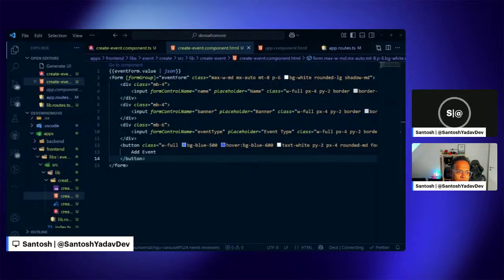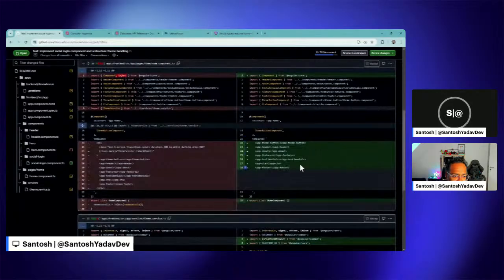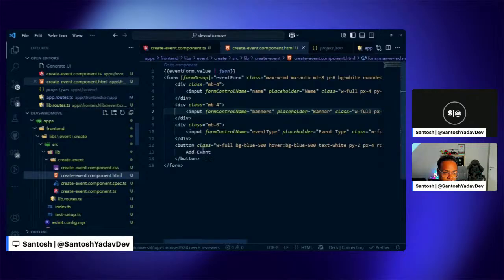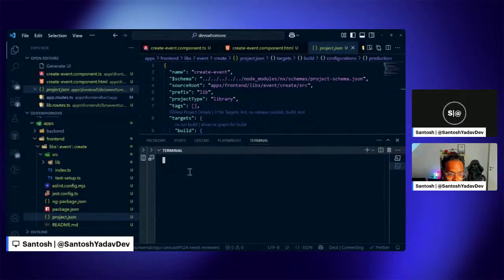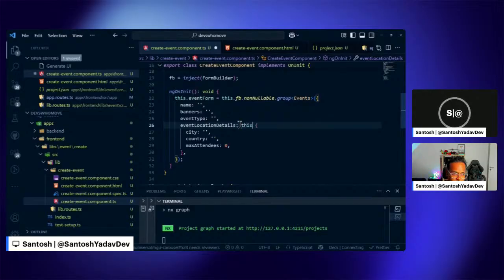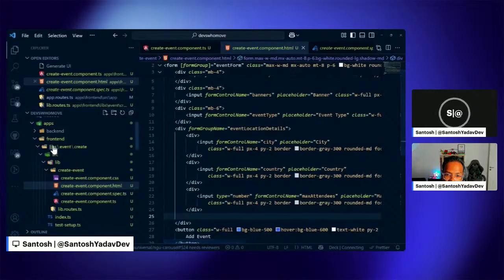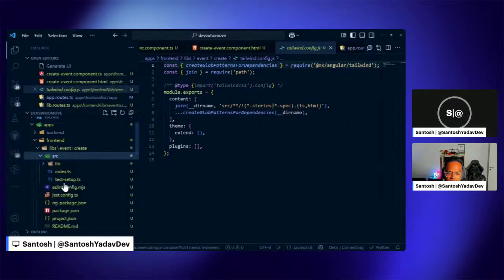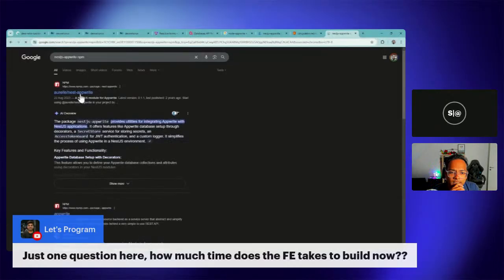Angular Reactive Forms Deep Dive: Nested Groups, Type Safety, and Tailwind CSS Styling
The stream is a practical look at implementing advanced Angular Reactive Forms features, managing dependencies in an Nx workspace, and dealing with real-world tooling conflicts.

Angular Typed Forms & Non-Nullable Controls:

A review of the previous day's work using Angular's typed forms feature (available since v14) to ensure form controls are explicitly non-nullable [00:43].

PR Review and Git Best Practices:

Reviewing and merging a pull request from contributor Sashi, which introduces the base UI for social login (Google and GitHub) [04:22].

A useful discussion on GitHub's merge options, specifically using squash merging to maintain a clean commit history on the main branch [08:04].

Building Nested Form Groups:

Implementing nested FormGroup (e.g., eventLocationDetails) within the main reactive form structure [13:20].

Troubleshooting a form control binding error that was resolved by removing an explicit type from the FormGroup [30:27].

Utilizing the Nx Dependency Graph:

Demonstrating the nx graph utility to visualize project and library dependencies within the monorepo, which is useful for managing build times and preventing circular dependencies [19:09].

Tailwind CSS Build Error:

Attempting a production build (nx build:production) and encountering a compilation failure related to a missing Tailwind PostCSS plugin, leading to the session wrapping up with an unresolved tooling issue [36:13].

NestJS Backend Planning:

Brief discussion on the plan to integrate the NestJS backend with Appwrite using its NodeJS SDK for data persistence [40:30].